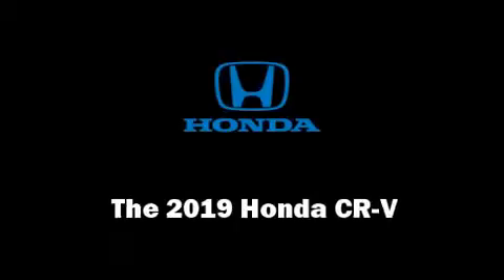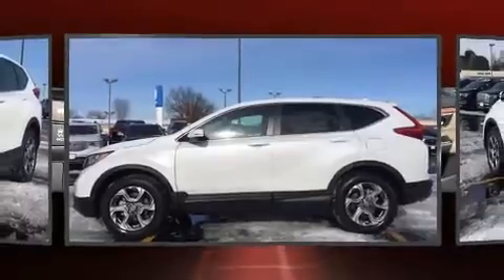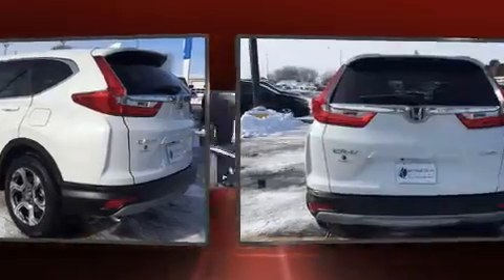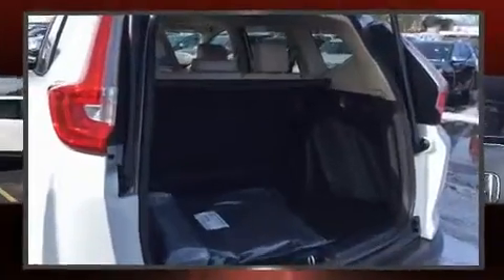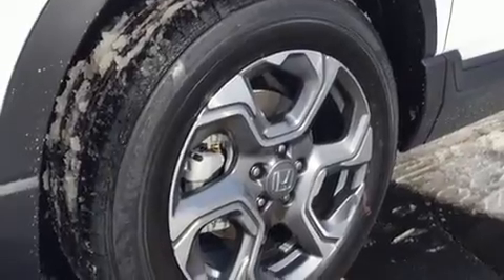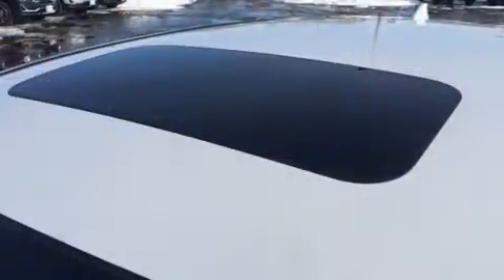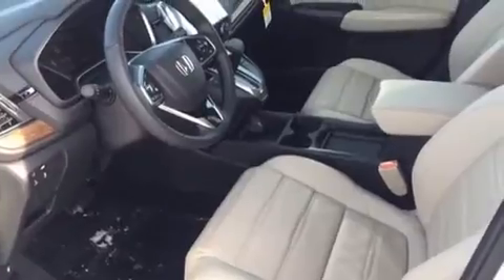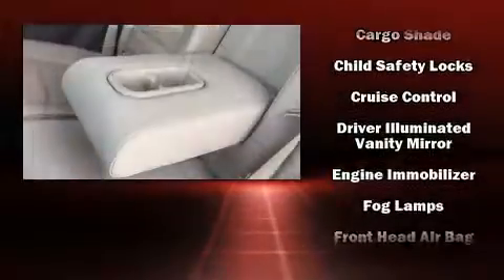2019 Honda CR-V EX-L AWD in Dubuque, IA 52002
Richardson Honda
1475 J.F. Kennedy Rd

The 2019 Honda CR-V. It features a continuously variable transmission, all-wheel drive, and an efficient 4 cylinder engine. A turbocharger further enhances performance, while also preserving fuel economy. A wealth of standard features means that you no longer have to sacrifice. Like heated seats, power front seats, a trip computer, a blind spot monitoring system, heated door mirrors, a power rear cargo door, rear wipers, and more. Features such as automatic climate control and leather upholstery prove that economical transportation does not need to be sparsely equipped. For drivers who enjoy the natural environment, a power moon roof allows an infusion of fresh air. Audio features include an AM/FM radio, steering wheel mounted audio controls, and 8 speakers, providing excellent sound throughout the cabin. Curtain airbags combine with standard stability control in creating a comprehensive safety network. Our sales reps are extremely helpful & knowledgeable. We'd be happy to answer any questions that you may have.